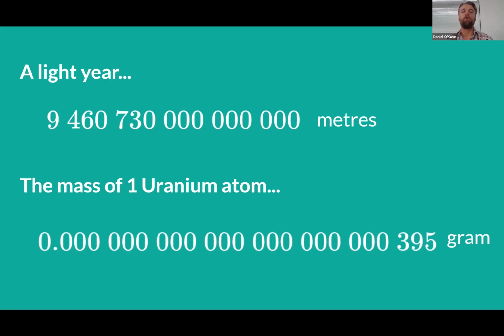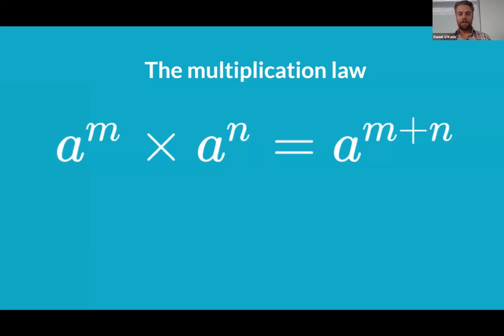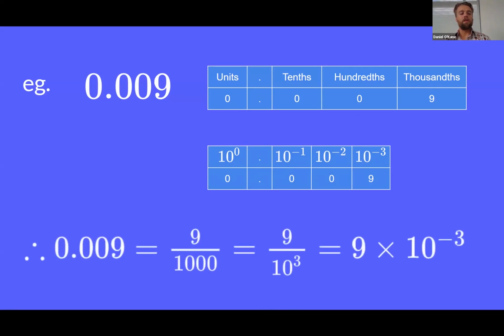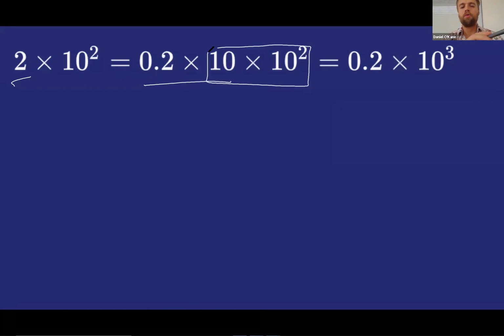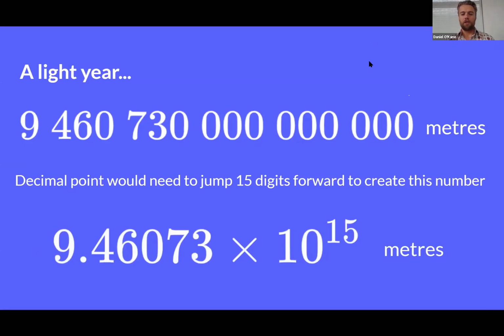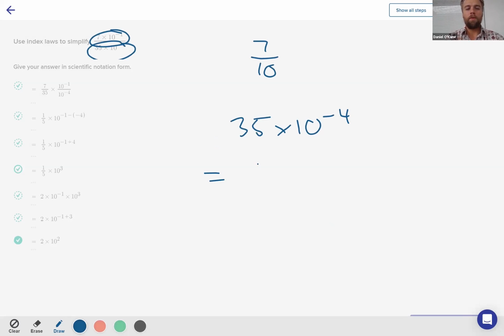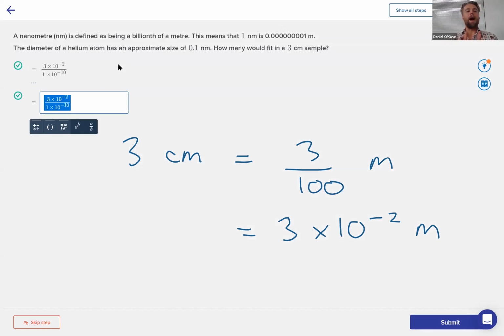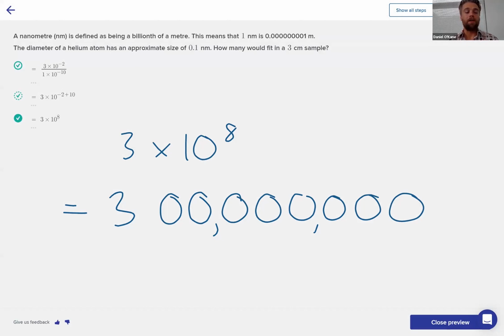Mathspace Academy | Year 9 Lesson 2: Real Numbers (Part 2/2)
Focus on scientific notation, what it is, how it is used as well as practical examples .